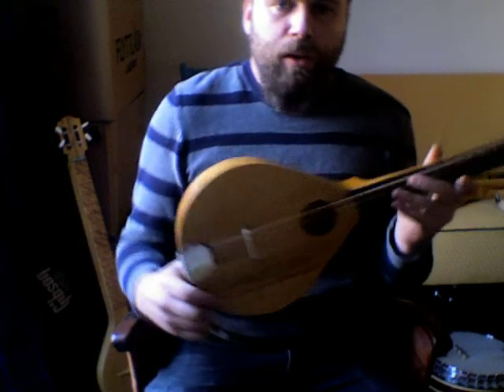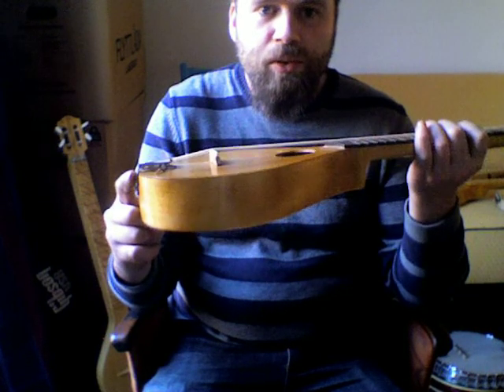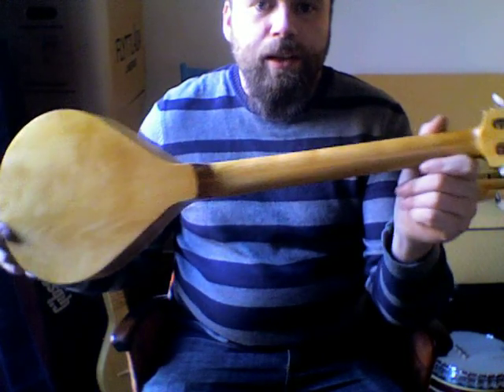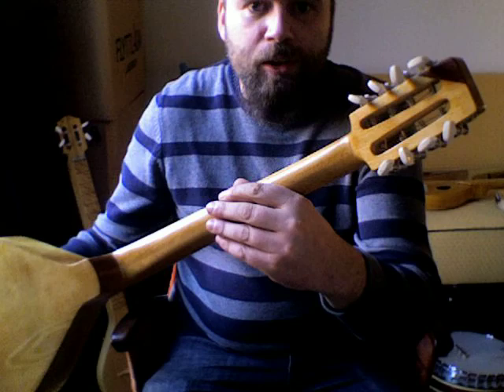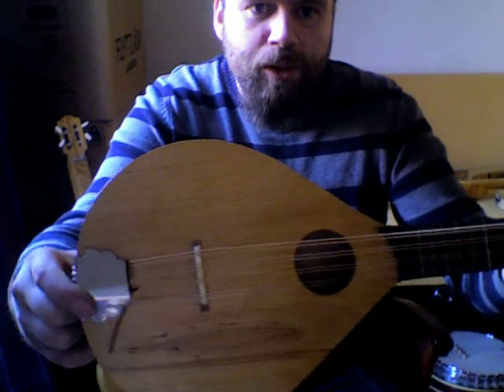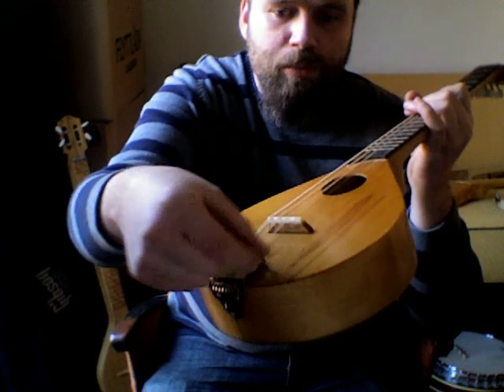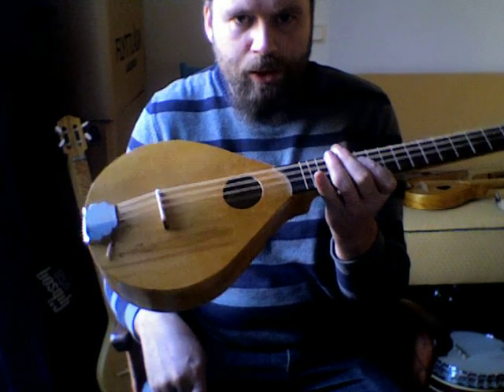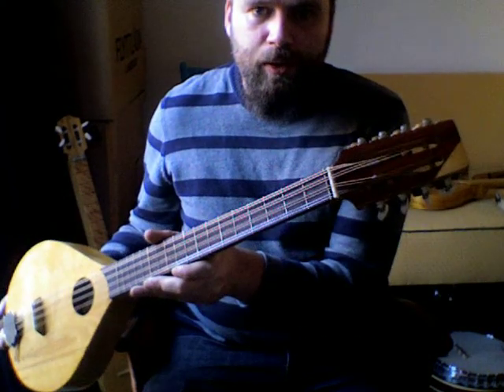Octave Mandolin build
Octave Mandolin built from cherry wood.